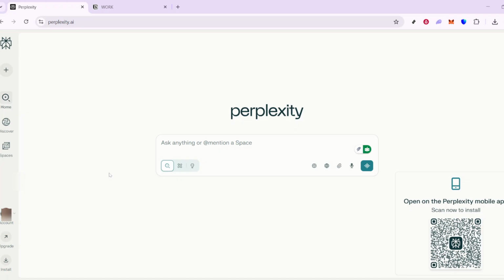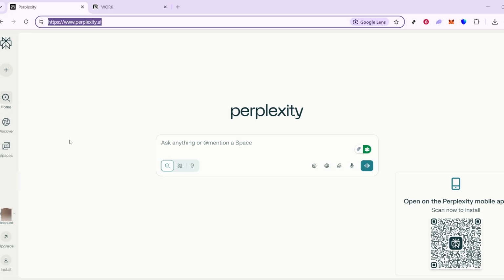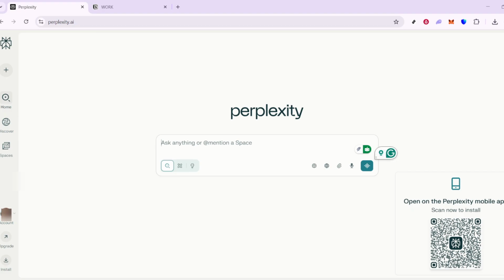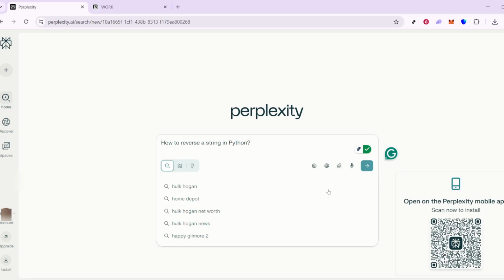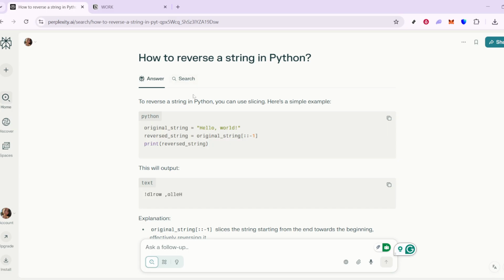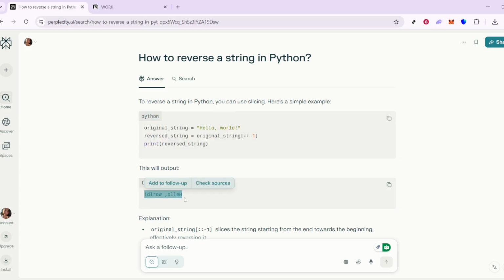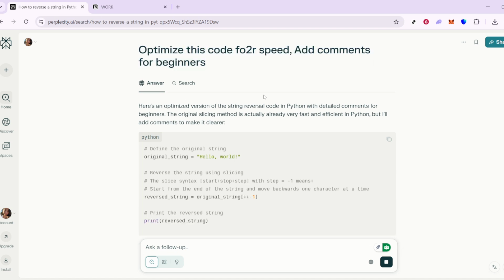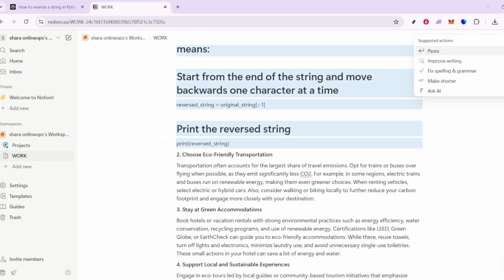How to Use Perplexity AI for Coding Help